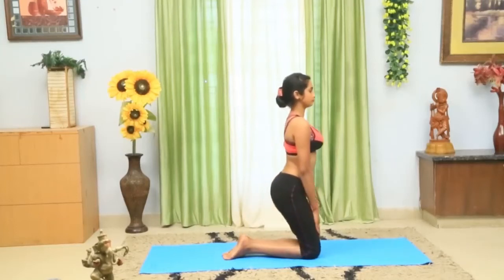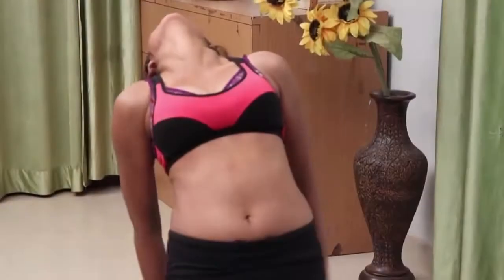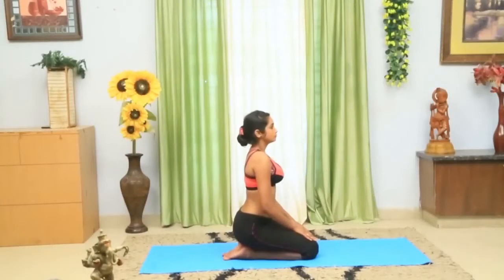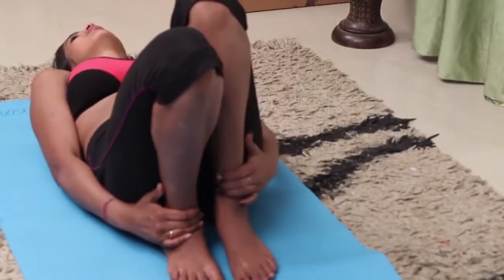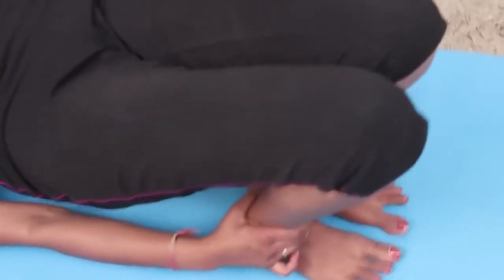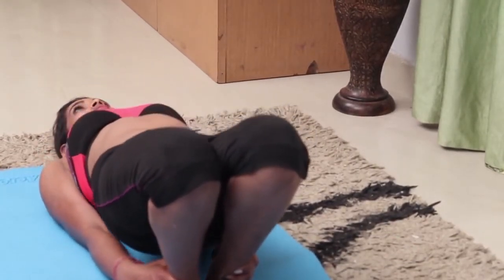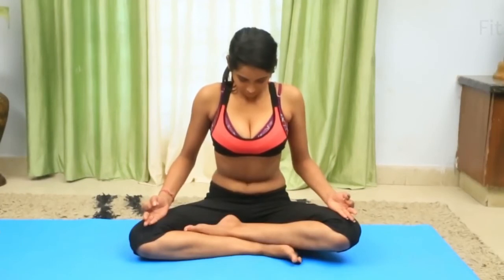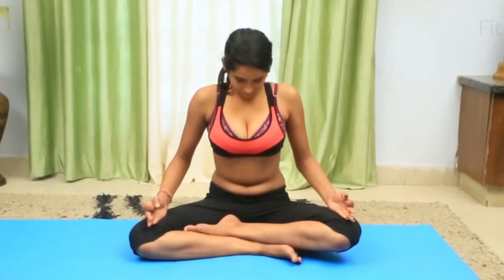No bra Yoga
Health Benefits of Yoga Benefits Showing Female Yoga trainer is Good For You